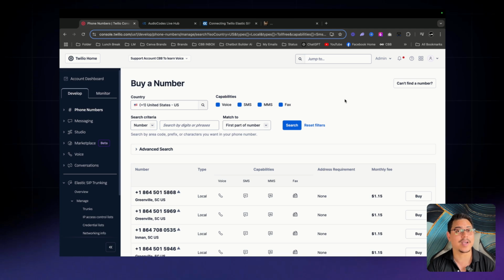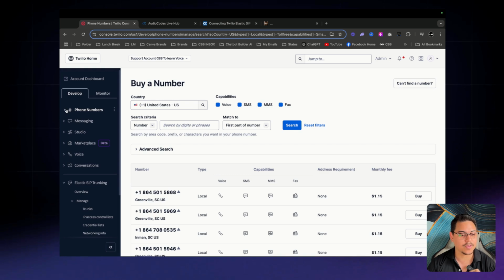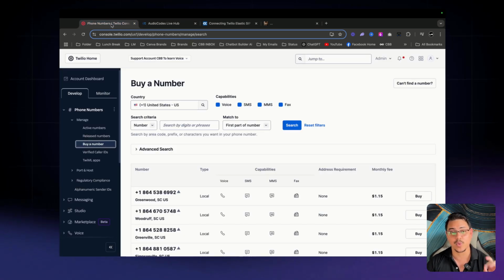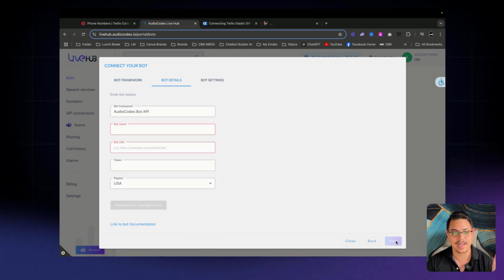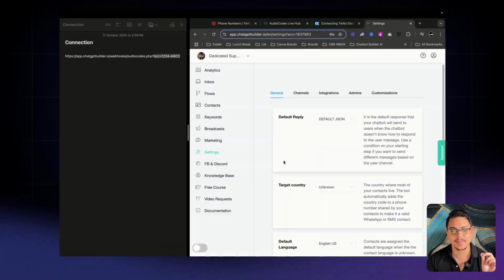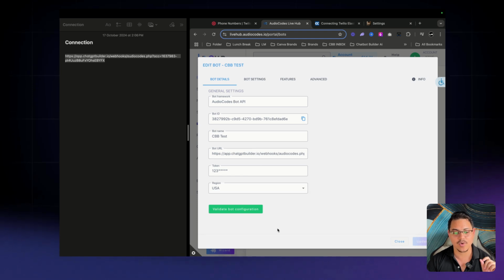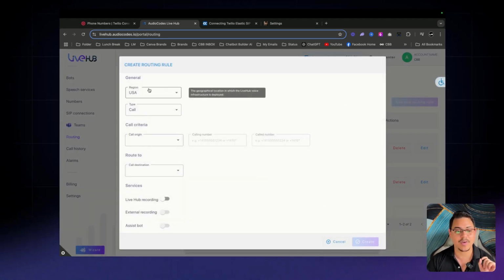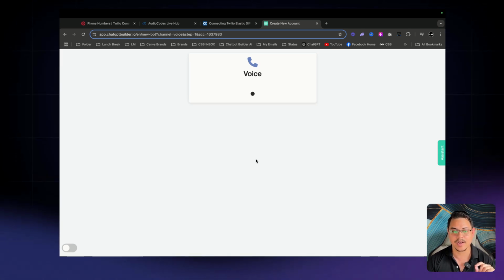Discover the SECRET to Connecting Twilio to Audiocodes with SIP!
This video offers a comprehensive, step-by-step guide on connecting a Twilio number to a bot using a SIP connection through Audiocodes. From setting up accounts to configuring SIP connections and resolving common issues, this guide ensures a seamless integration process. Whether you're new to SIP or looking to refine your setup, this video has everything you need to succeed.

⭐️Correction: In the video, I referred to the bot framework as 'AudioCodes Bot API.' The correct name should be AudioCodes Voice AI Connect for handling the SIP integration with chatbots. Apologies for any confusion!

📖 Timestamps:
Introduction
Getting Your Twilio Number
Creating the SIP Connection
Setting Up Your Voicebot
Routing and Final Steps
Conclusion

🎥 Video Inspired By:
Diana Pinheiro  - We have amazing Co-creators please show your support and drop her a Sub.